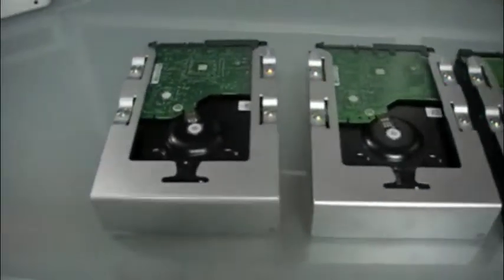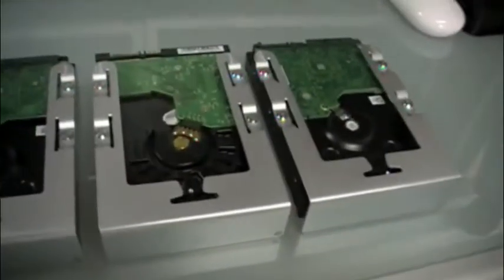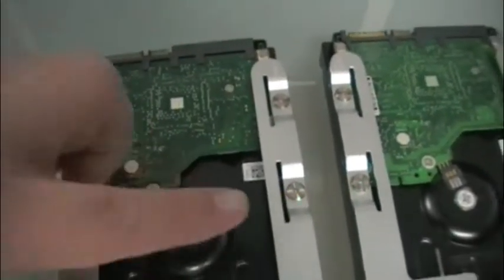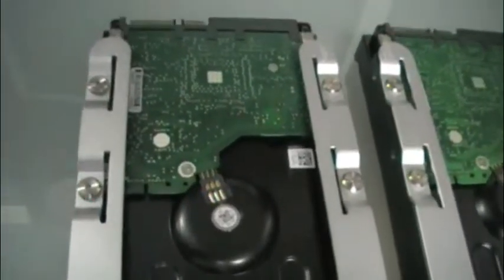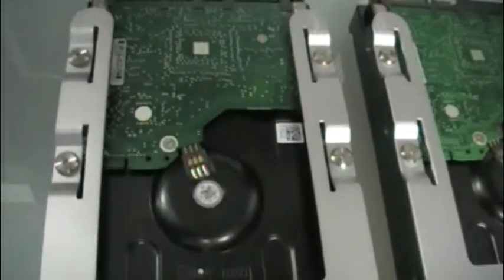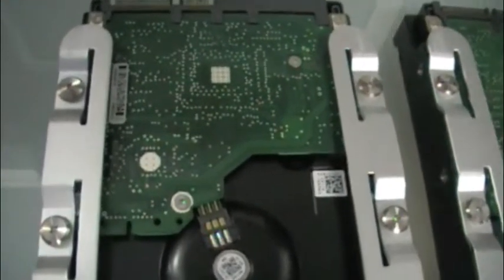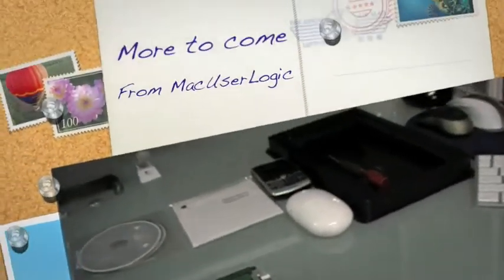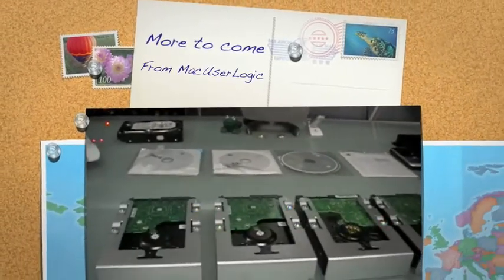Mac Pro 2008 Installing Hard Drives